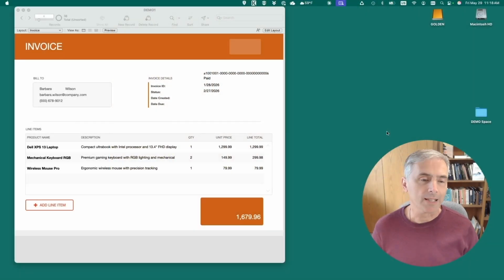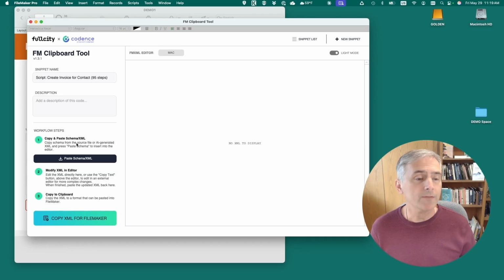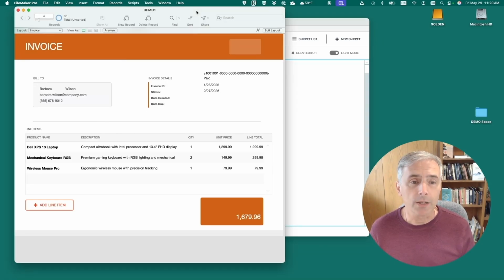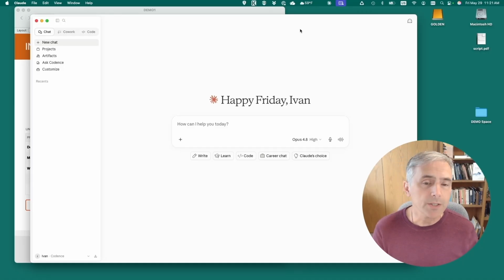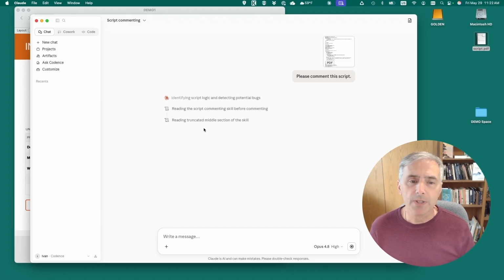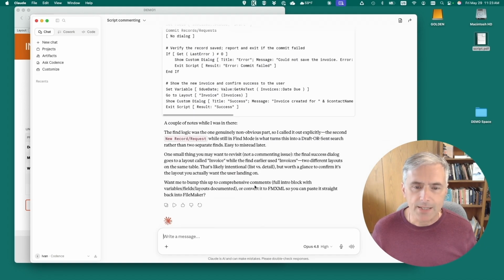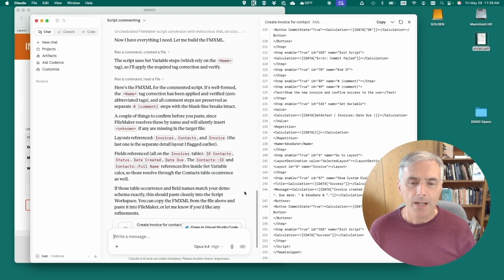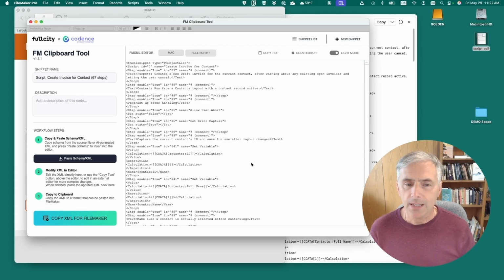FileMaker AI Foundations: FM AI Paste Pt1 – Intro & Using AI to Comment Scripts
Ivan Grainger explains how to use AI and the Paste technique to comment FileMaker scripts, providing an overview and practical demo for developers looking to enhance their workflow.